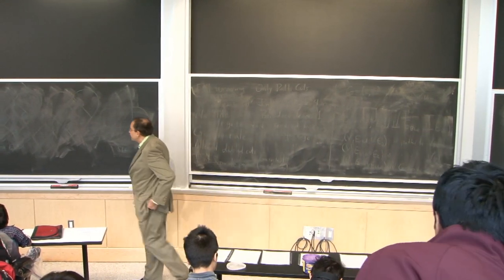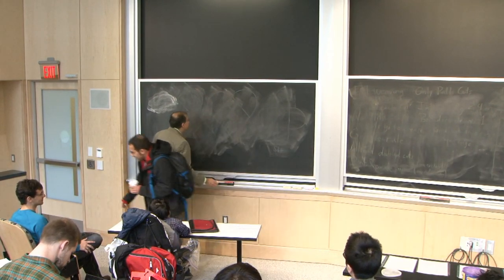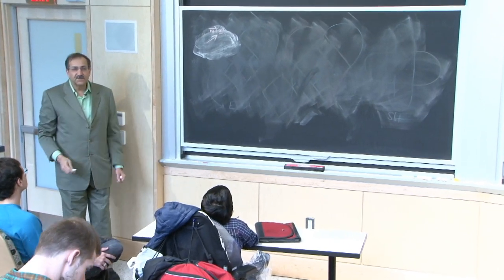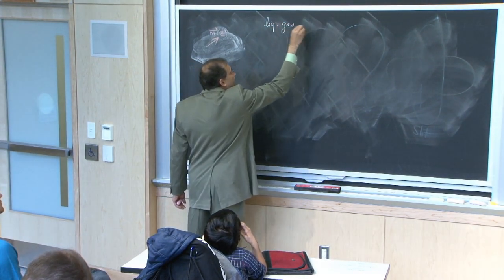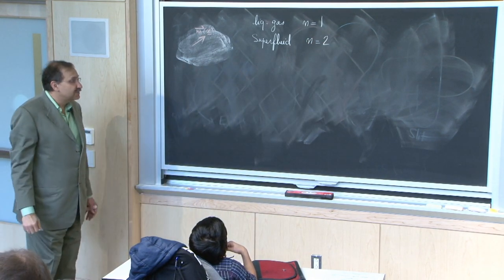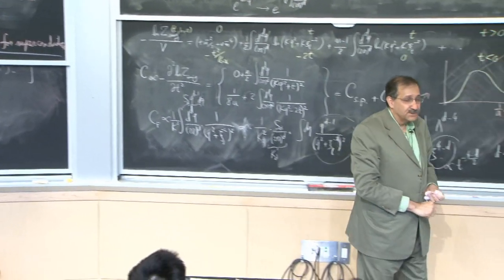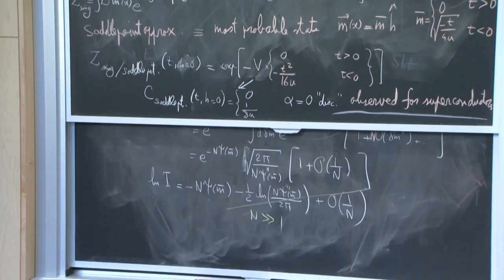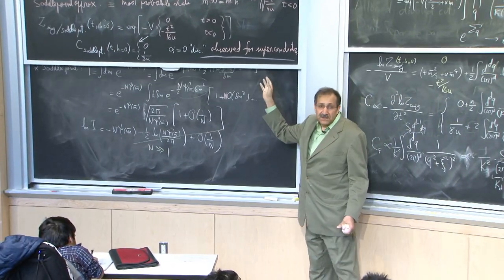5. The Landau-Ginzburg Approach Part 4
MIT 8.334 Statistical Mechanics II: Statistical Physics of Fields, Spring 2014

In this lecture, Prof. Kardar continues his discussion of The Landau-Ginzburg Approach, including Gaussian Integrals, Fluctuation Corrections to the Saddle Point, The Ginzburg Criterion.